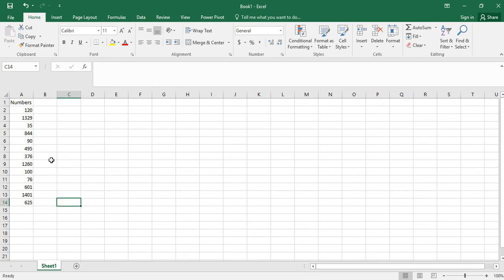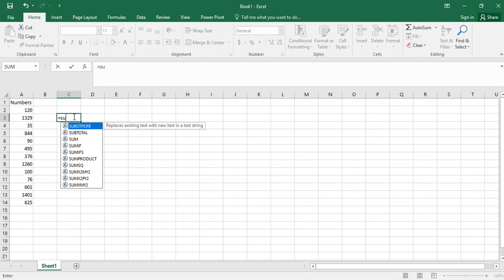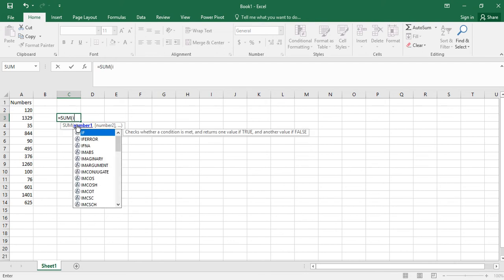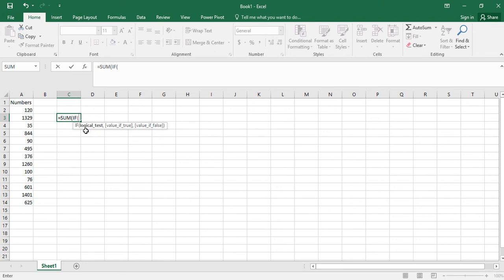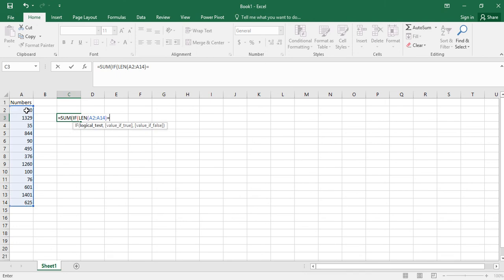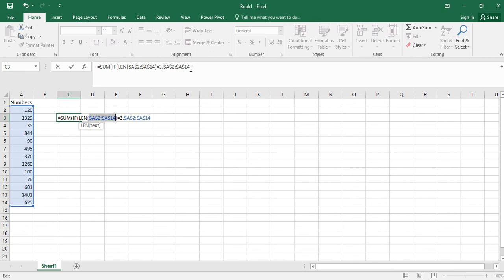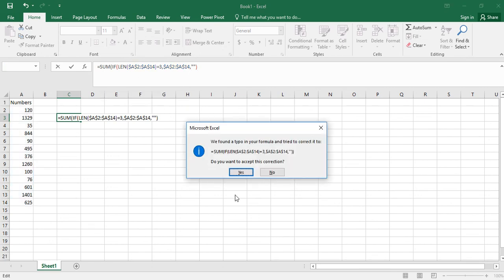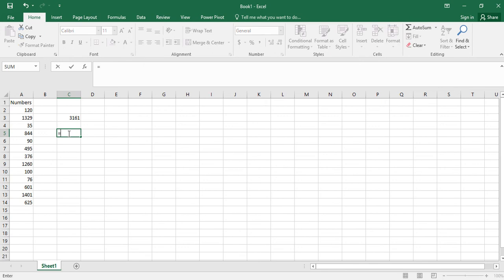Sum based on specified number of digits in Excel.